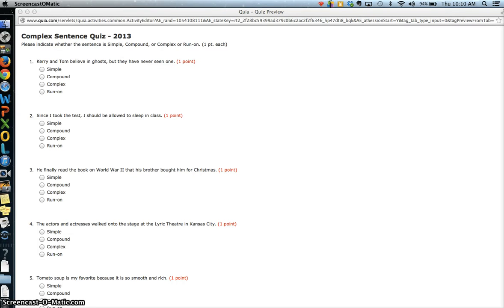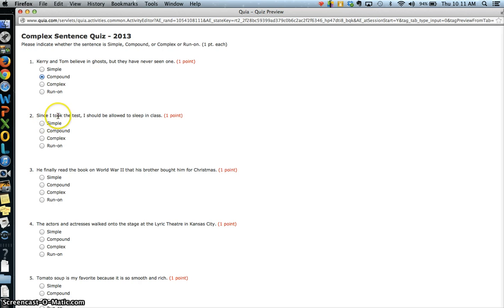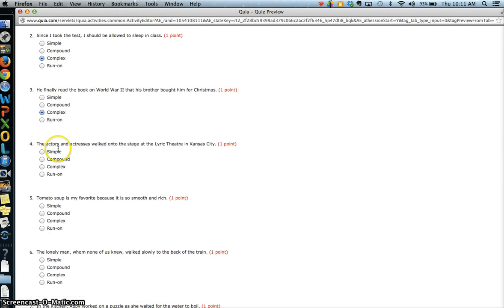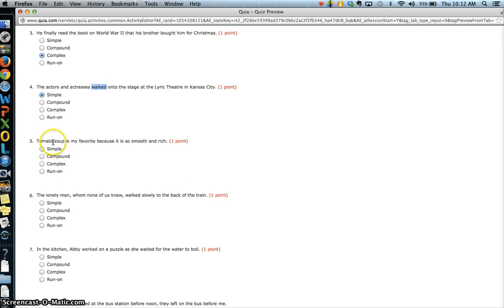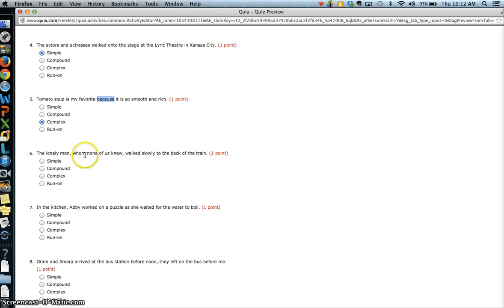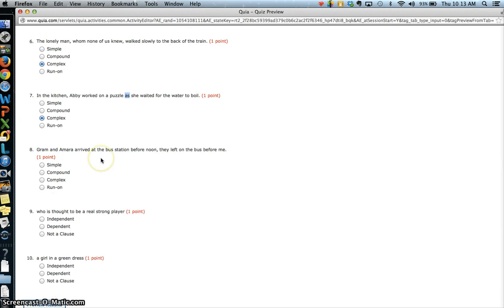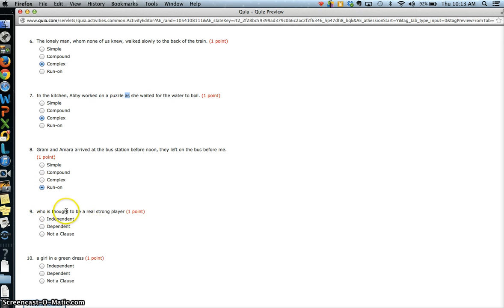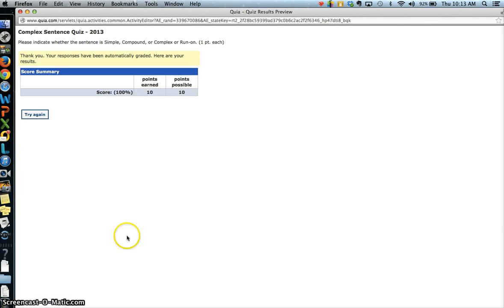Complex Sentence Retake Review